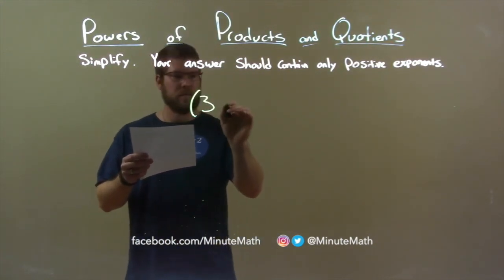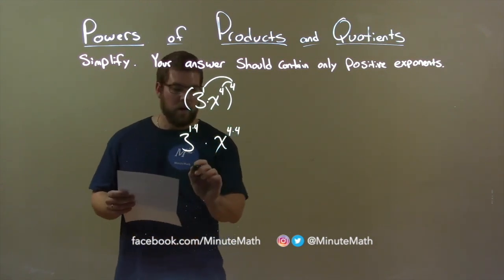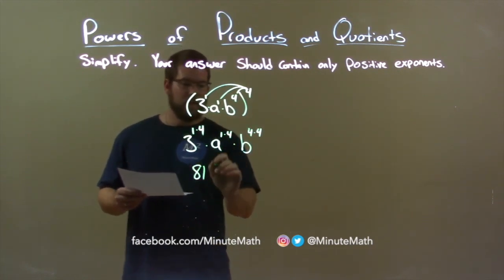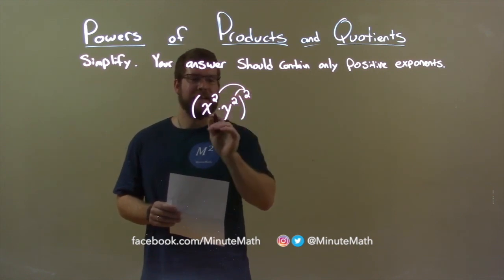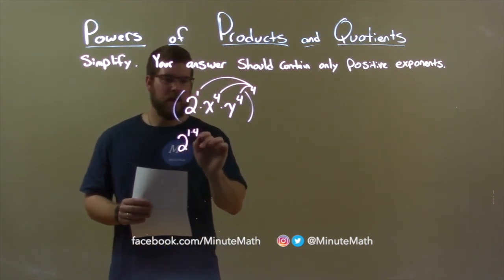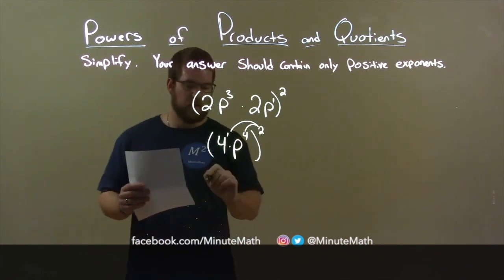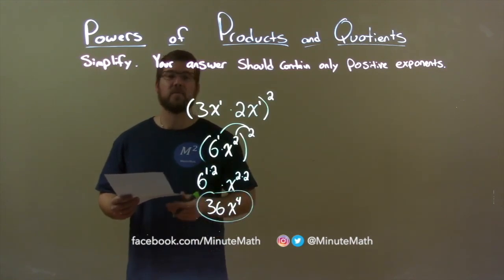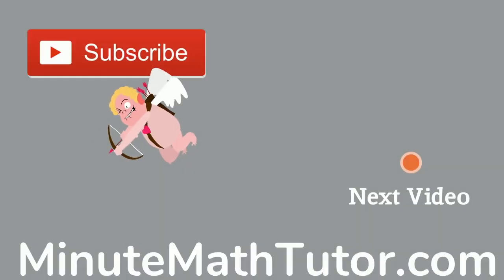Powers of Products and Quotients | 18 Examples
A math video lesson on Powers of Products and Quotients which is a topic on Exponents and Radicals in Pre-Algebra. This video discusses how to simplify (your answer should contain only positive exponents) by using repetition to help students retain what they have learned. This is a good skill for students in PreAgebra.